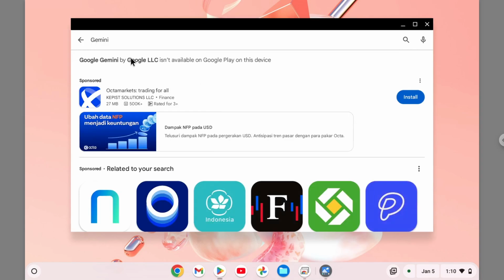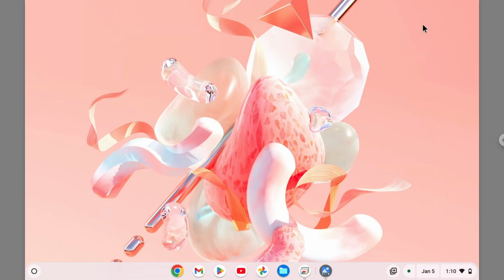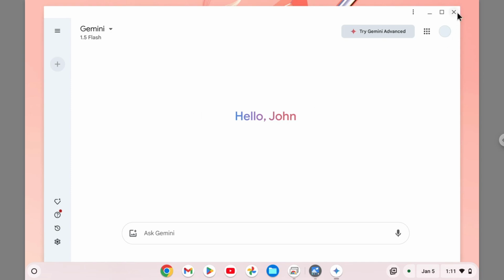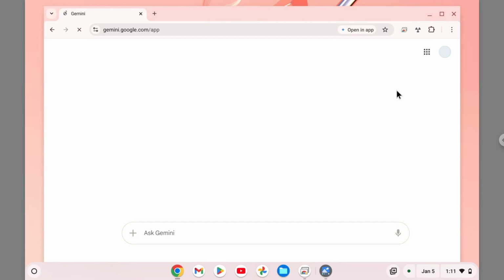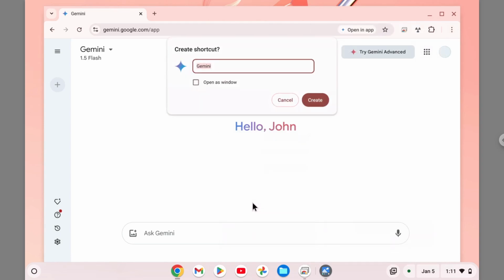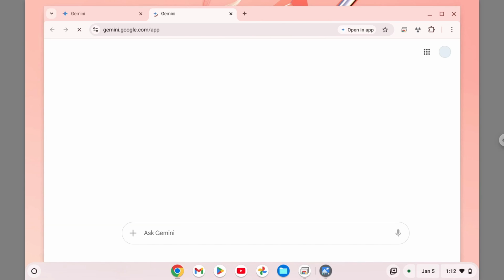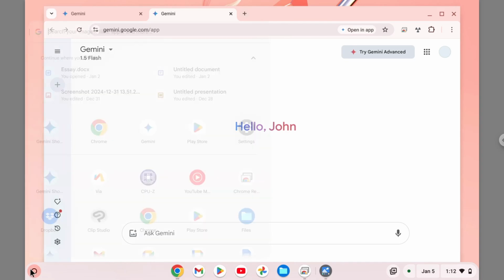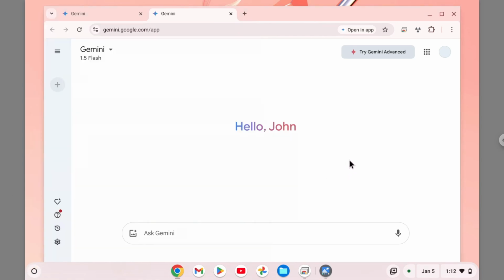How to Install and Use Gemini on Your Chromebook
👉 In this video, learn how to install and use Google's Gemini AI tools on your Chromebook. Whether you have a Chromebook Plus or an older model, this guide will walk you through the steps to set up and utilize Gemini's features, such as generating text, creating AI wallpapers, and using the Magic Editor in Google Photos. Discover how to enhance your productivity and creativity with Gemini's advanced AI capabilities. Follow along for a step-by-step tutorial to get you started quickly and easily.